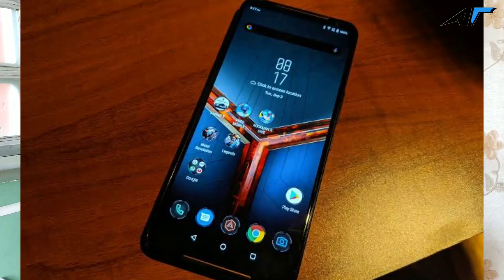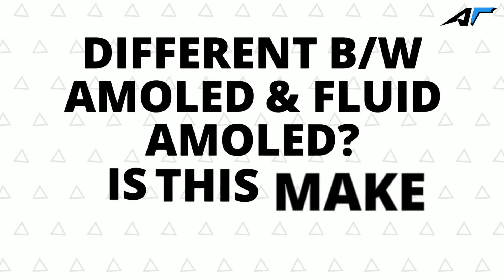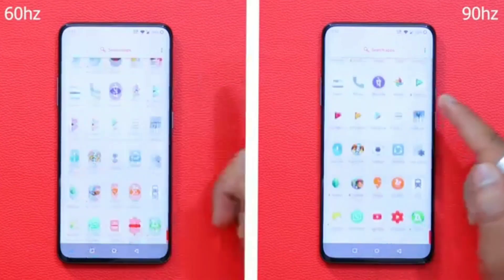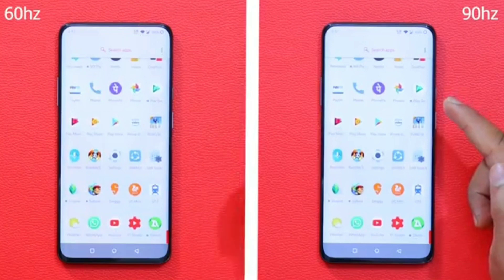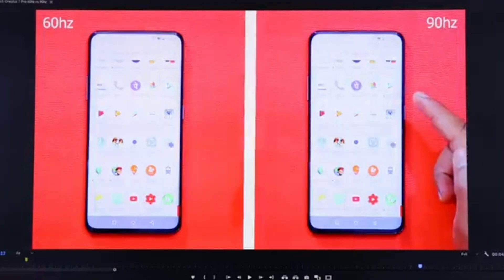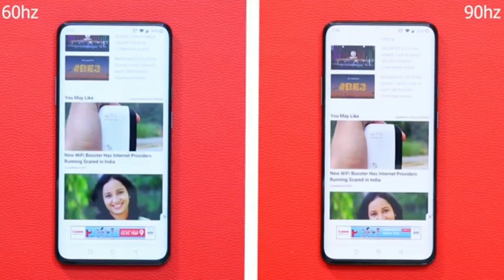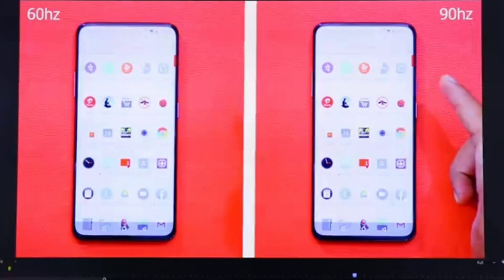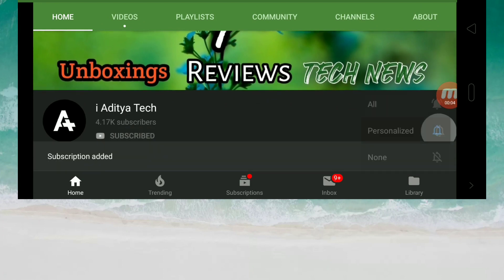Fluid Amoled Vs Super Amoled📱 Display's || Difference 🧐 & Best || Explained Telugu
Hi Friends In This Video I Am Gonna Explained The Real Difference Between Amoled & Super Amoled & Fluid Amoled Which we have seen in Oneplus 7 Pro recently & Rog 2, lets discuss what is display refresh rate like 90hz, 120hz, & Normal Display's

Quaries Solved:
1.what is refresh rate?
2.diffrenceofamoled&fluidamoled
3.90hz,120hz
4.amoledvsfluidamoleddiffrence
5.whatis90hzdisplay

Buy Smartphones From Here.. It Will Help Channel
Redmi Y3 (3Gb Varient) (In Offer's 7,999)

Redmi Y3 (4Gb Variant)

Samsung M10(3Gb)

Vivo U10 Not Yet Launched

10-15k

Samsung M30

M30S Not Listed On Amazon

Mi A3 (More Than White)

Oppo K3(6Gb @ 16k In Sale)

Poco F1 (6Gb Rose Red)

25-70k Premium Smartphones

Oneplus 7 (6 Gb Mirror Blue)

Oppo Reno 2Z (Black With Gradient Effect)

iPhone XR

Samsung Note 10/10+
Note 10
Note 10+

Buy Smartphones Using This Links🔥